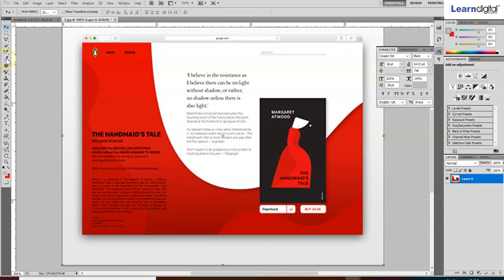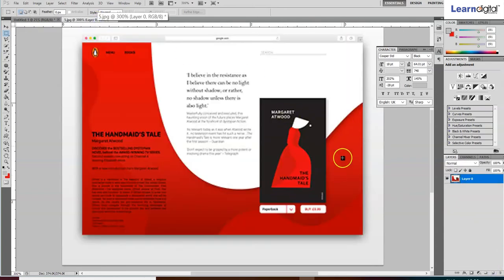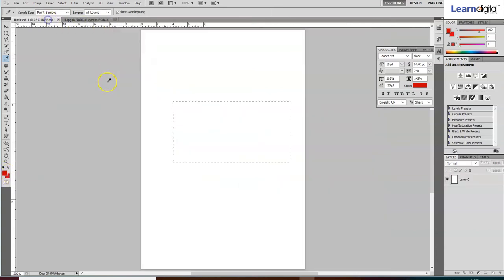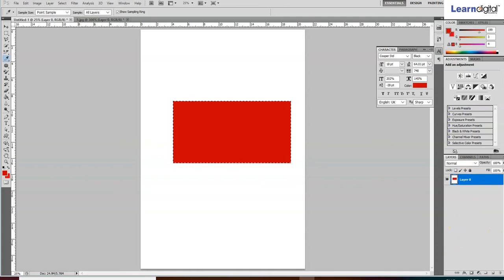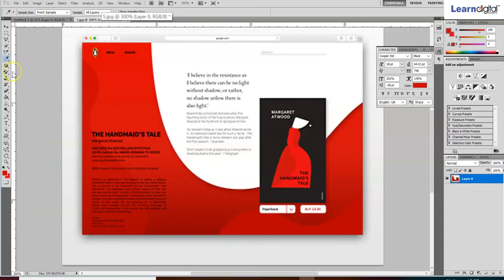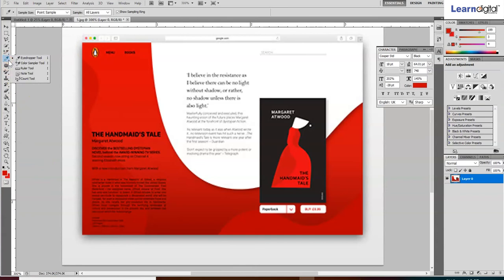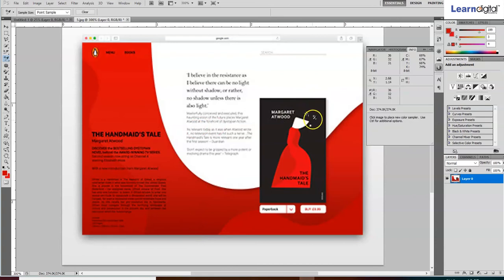Applying Eyedropper Color Sampler in Adobe photoshop | Learn Digital 2021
Learn How to Apply Eyedropper Color Sampler in Adobe Photoshop

In this video, we are Going to Learn About How to add the Feather effect in Adobe Photoshop